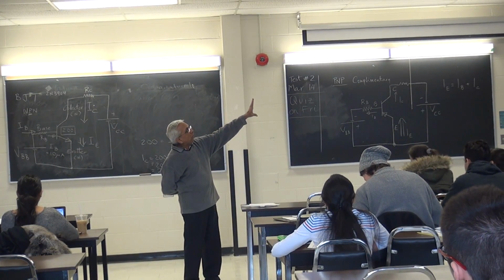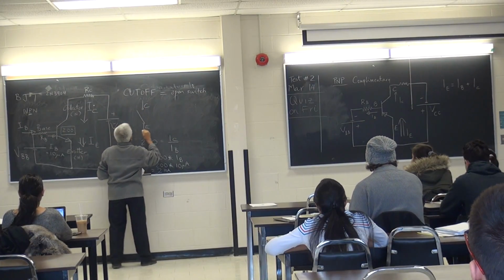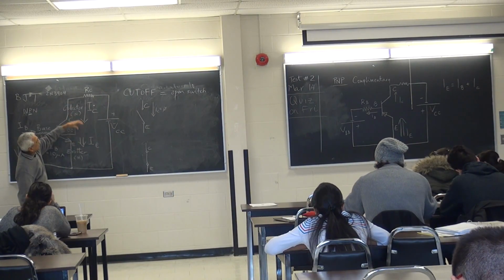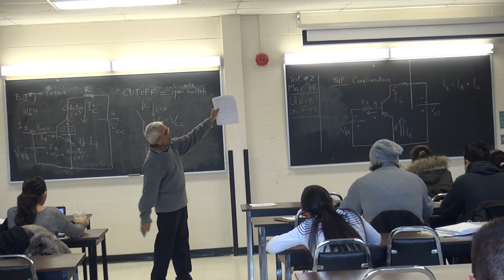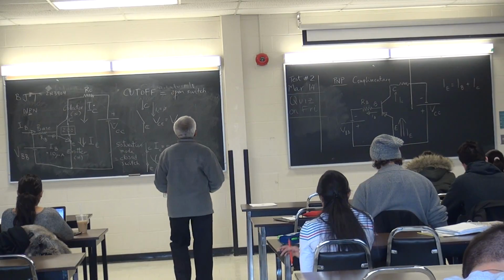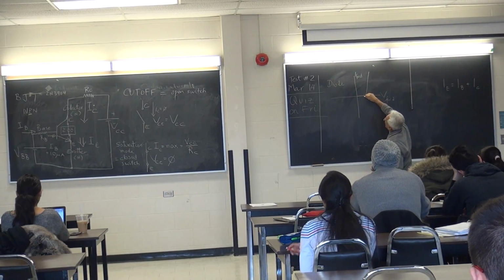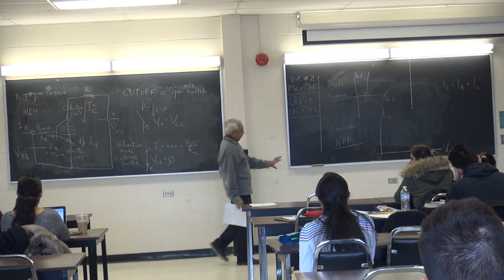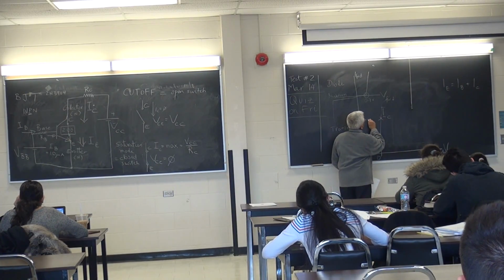CIRE1131 intro to transistors part 6